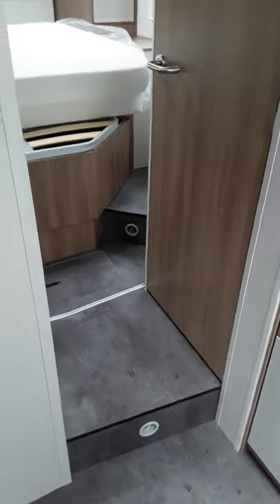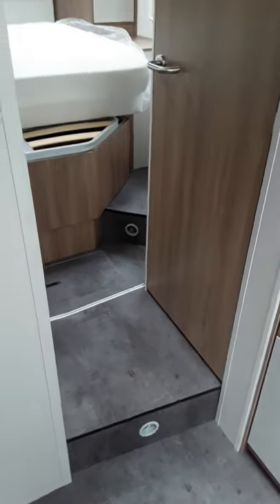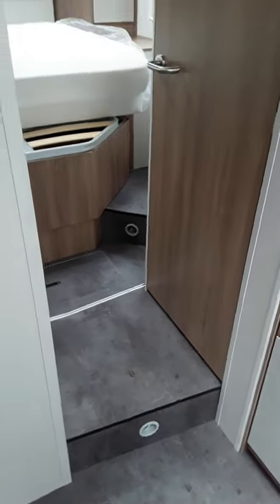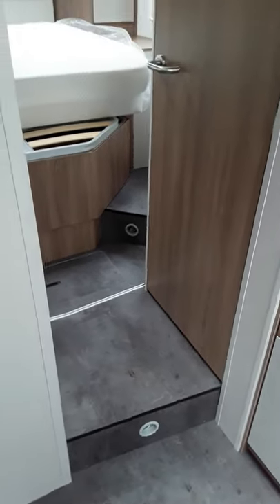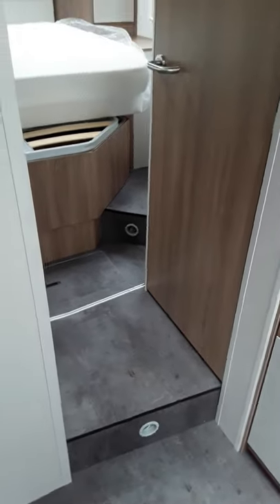New Dethleffs Trend Demonstration part 2